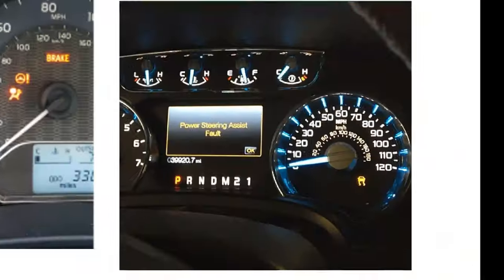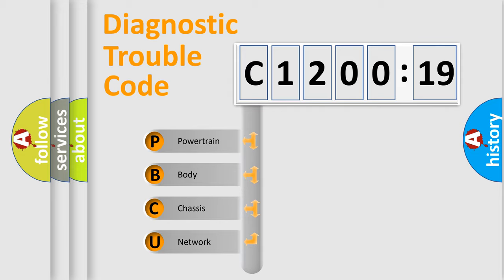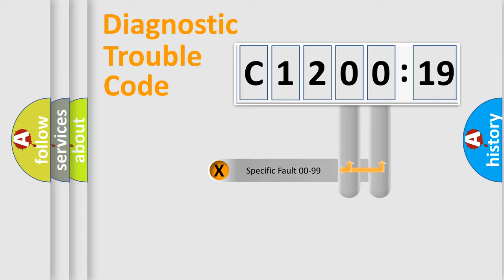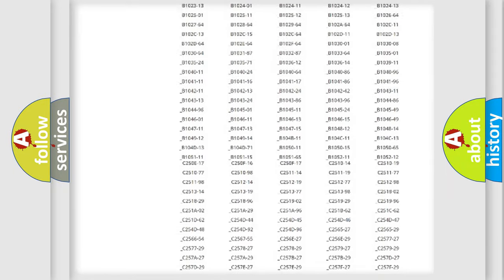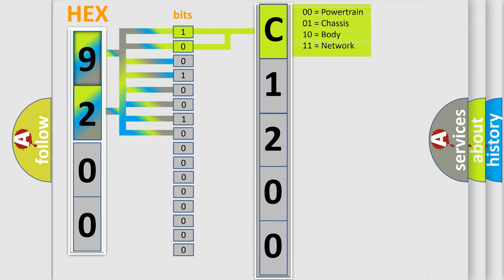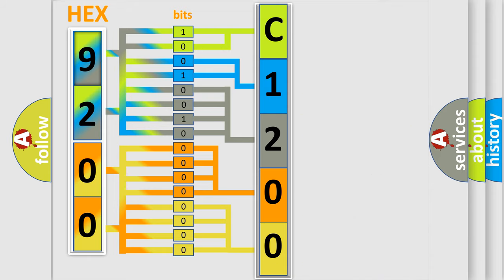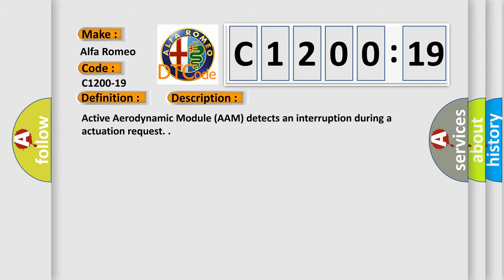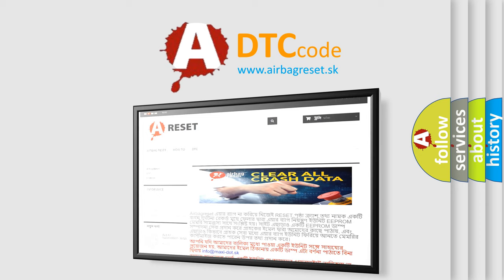DTC Alfa-Romeo C1200-19 Short Explanation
Contents:
0:21 Basic DTC analysis according to OBD2 protocol standard.
1:48 Insight into programming
2:58 A diagnostically understandable description of the Diagnostic Trouble Code
3:05 Basic error definition

Make:
Alfa Romeo
Code:
C1200-19
Definition:
Smart Actuator - Circuit Current Above Threshold
Description:
Active Aerodynamic Module (AAM) detects an interruption during a actuation request.